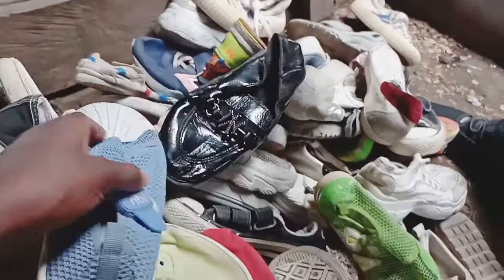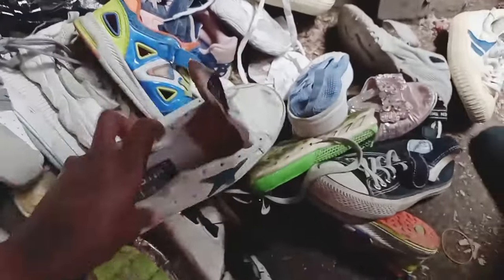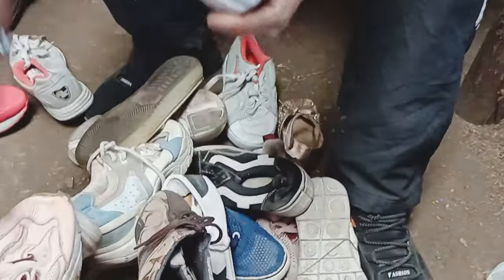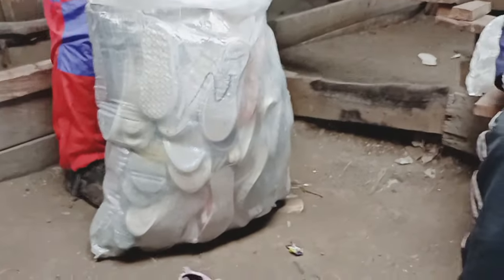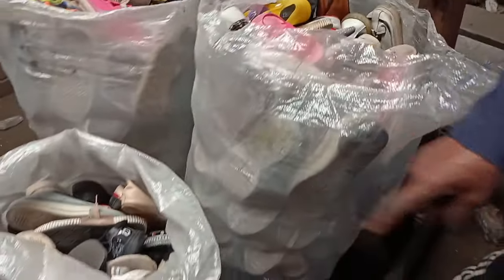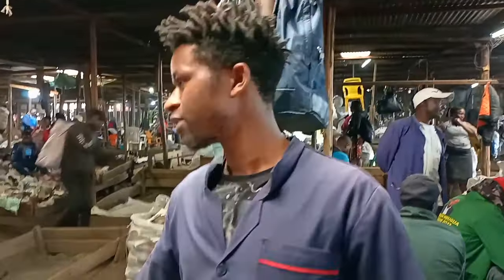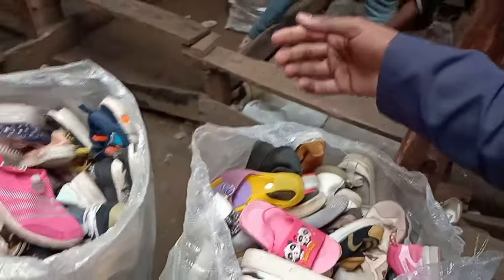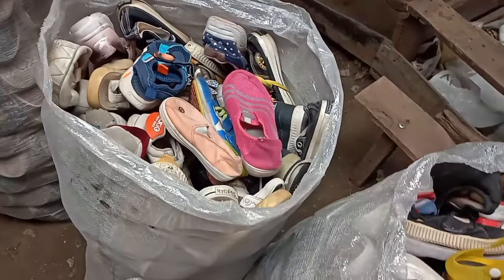WHERE TO BUY CHEAP AND QUALITY SHOES IN GIKOMBA|GIKOMBA HAUL|GIKOMBA MARKET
Tiktok at catekay55
Instagram at Keitwam

Other services that i provide include
Shopping for nee clients
Drafting a budget for new businesses
Site visit to non profit making shops to establish causes
Helping in designing beauty shops
Training employees
My aim is to create awareness and make people maximize as much profit as possible

Kamukunji utensilsgikomba market,
gikomba haul,
gikomba market nairobi,
gikomba market try on haul,
gikomba thrift haul,
gikomba try on haul,
gikomba hauls ,
gikomba haul 2022,
gikomba market haul,
gikomba shopping ,
gikomba shopping spree
gikomba shoes haul,
thrift haul ,
thrift shopping haul ,
gikomba shopping haul,
try on haul,
gikomba shoes,
Kamukunji utensils wholesale
Kamukunji utensils haul
Kamukunji utensils 2022
Keitwam on Instagram
kate Vlogs on Facebook
catekay55 on tiktok